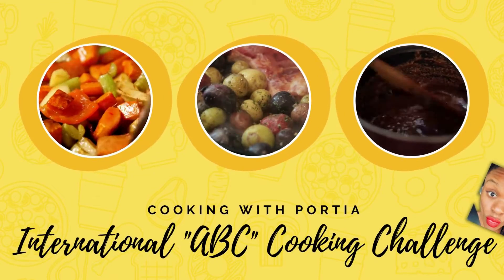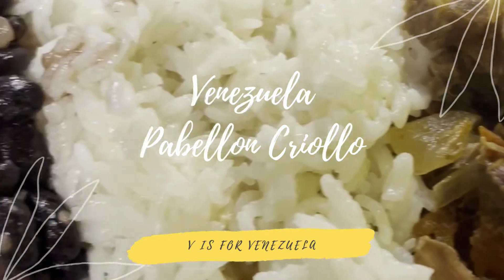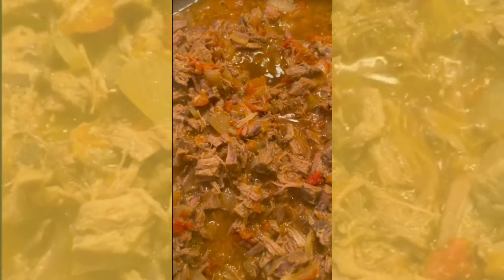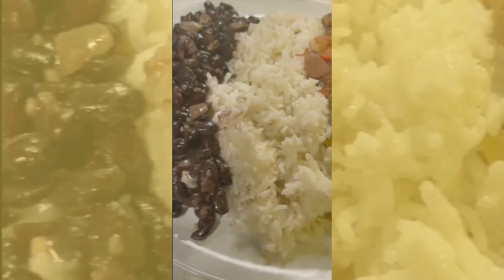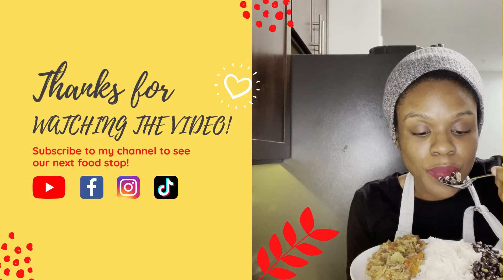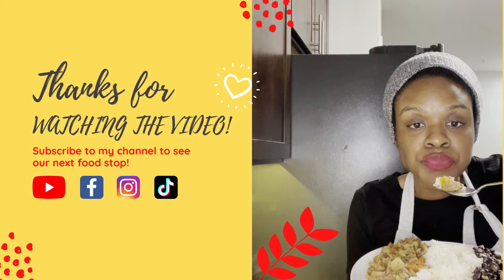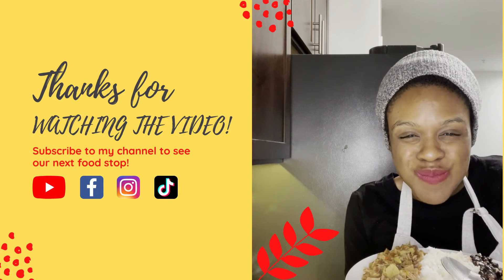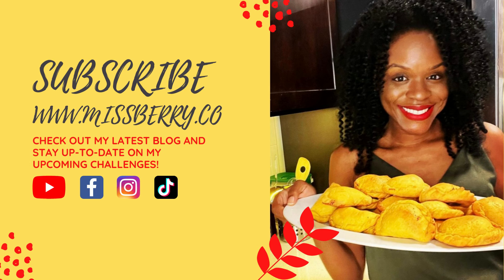COOKING WITH PORTIA | "ABC" INTERNATIONAL CHALLENGE | Venezuela Pabellon Criollo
The next letter is. V!!! We are stopping in Venezuela to eat their national dish- Pabellon Criollo! Check out how I did!

Ingredients:

For beef:
1 lb of steak
2 bouillon cubes
1 medium onion, chopped
2 medium tomatoes, chopped

For rice:
1 cup of rice
2 cups of water
4 tbs of vegetable oil
1 tbsp of garlic, minced

For beans:
1- 15oz can of black beans
1/2 medium onion, chopped
1 bouillon cube
1/2 cup of water
1 tbsp of vinegar
1 1/2 tsp of cumin
1/2 tsp of garlic powder
1/2 tsp of salt

ARE YOU READY FOR W?

to read and watch blogs about my honest review of each dish!  Also, download a copy of my cookbook AND culinary mystery novel! It's ALL on this site!